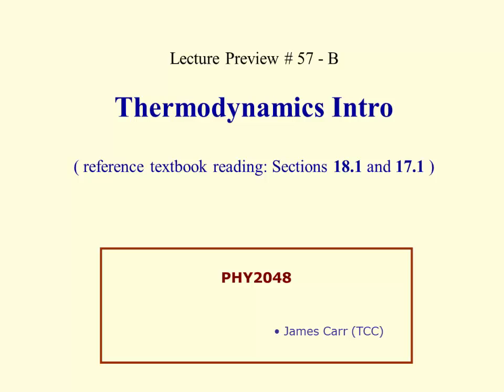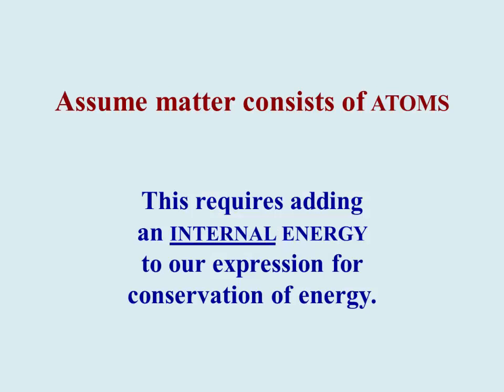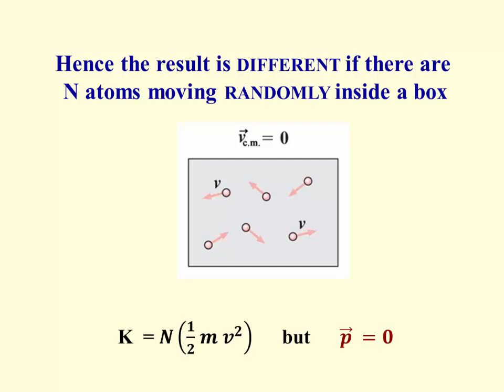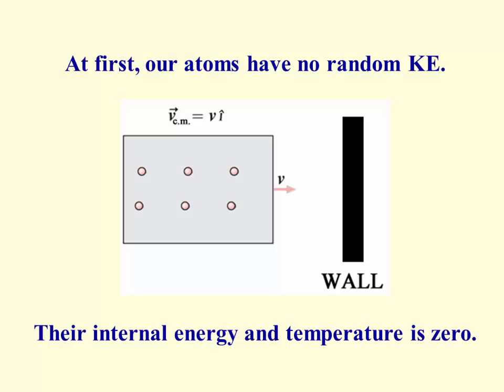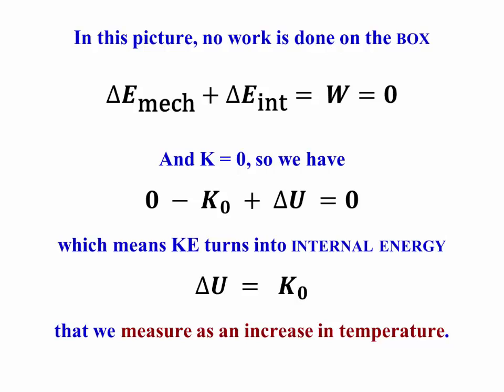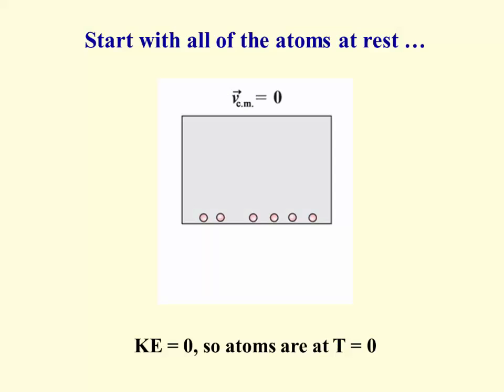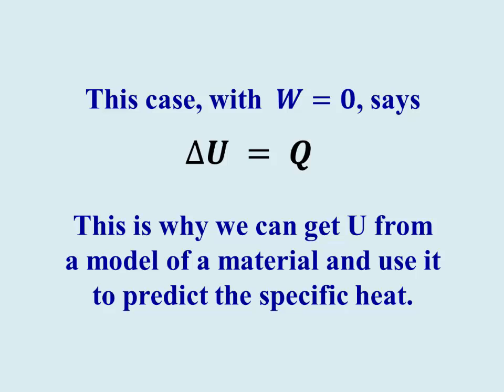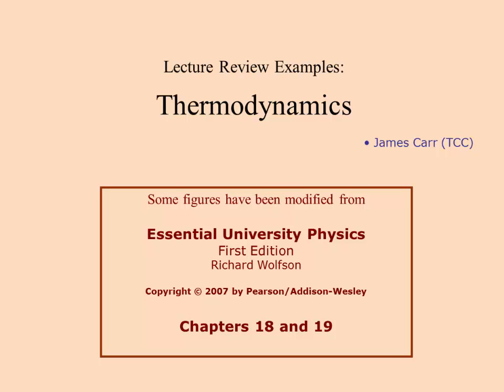1.9-1: Statistical mechanics as an intro to Thermodynamics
This introduction to thermodynamics presents a crude model showing how we are led directly to the ideas of internal energy and thermal energy transfer (heat) once we admit that the atoms in a gas are real things whose average properties are governed by the laws of mechanics.